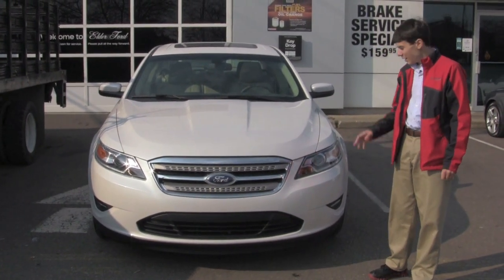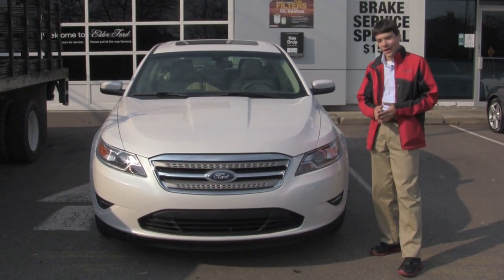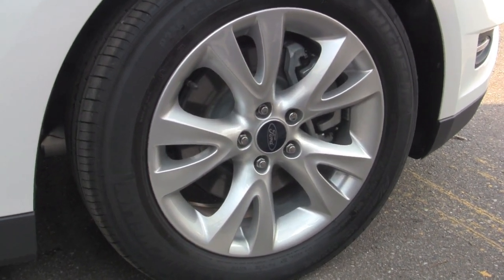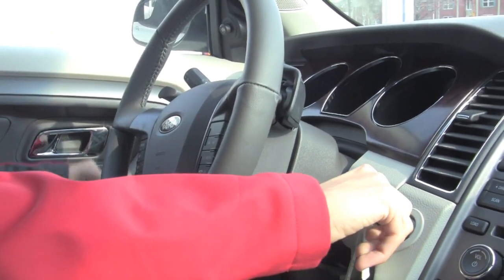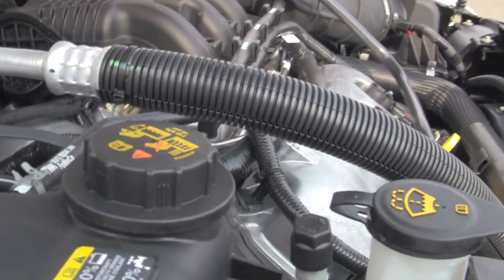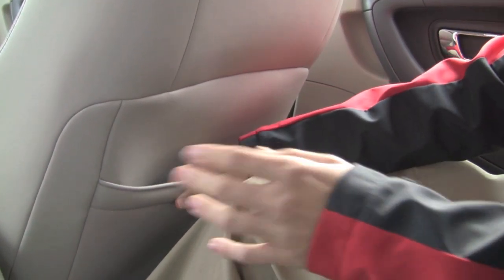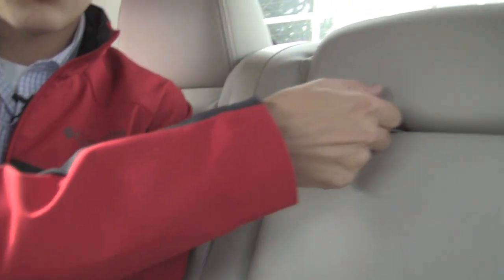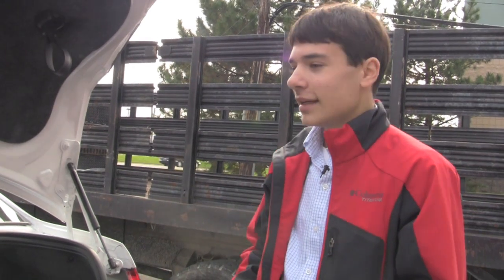2012 Ford Taurus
Our review of the 2012 Ford Taurus.  Like the show?  Get more OCR at: